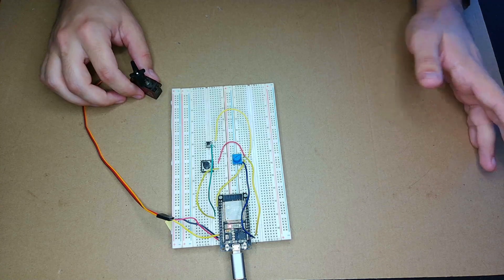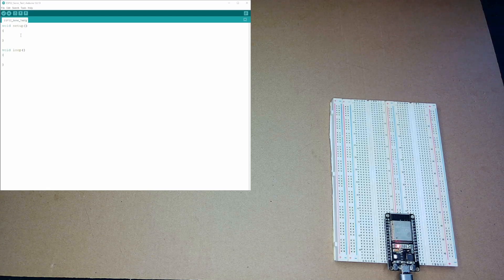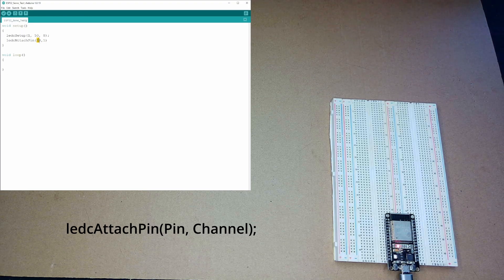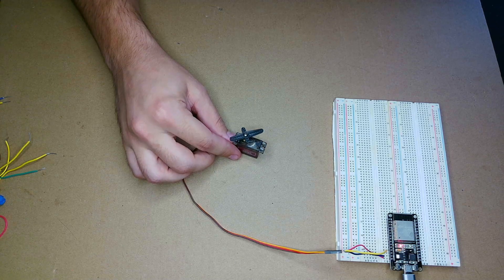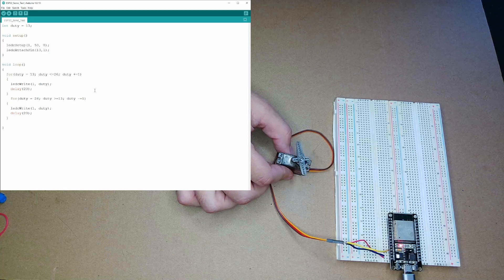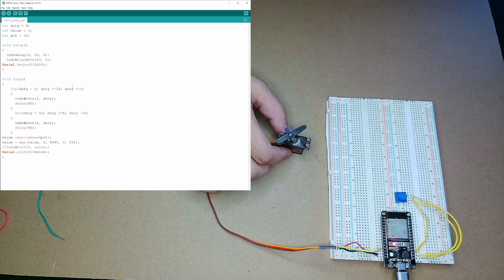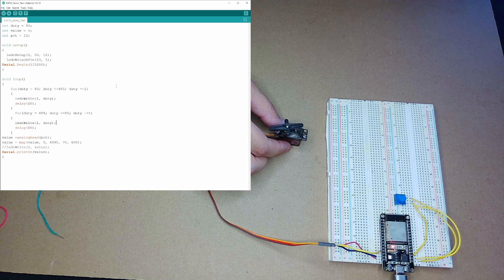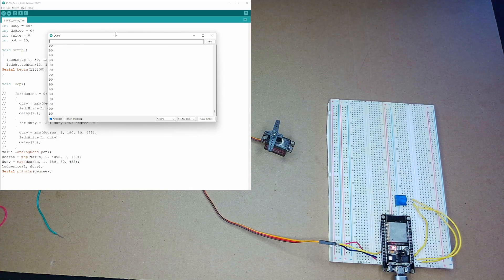ESP Arduino IDE Tutorial #1: How to use Servos With The ESP32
In this video I go over how to use a servo with an ESP32 by utilizing ledc. Check the Description for the example code for the Sweep!

Example Code:(you need to add brackets, it wont let me put them in the description)

int duty = 80;

void setup()
BRACKET
  ledcSetup(1, 50, 12);
  ledcAttachPin(13, 1);
BRACKET

void loop()
BRACKET
    for(duty = 80; duty LESSTHAN=485; duty +=1)
    BRACKET
      ledcWrite(1, duty);
      delay(10);
    BRACKET
      for(duty = 485; duty GREATERTHAN=80; duty -=1)
    BRACKET
      ledcWrite(1, duty);
      delay(10);
    BRACKET
BRACKET